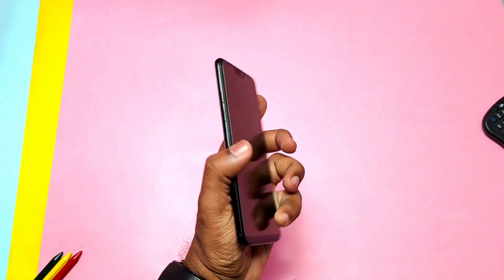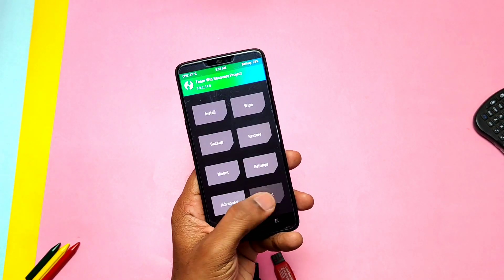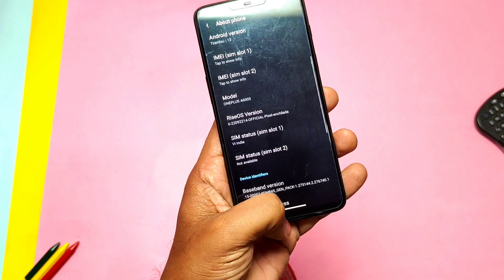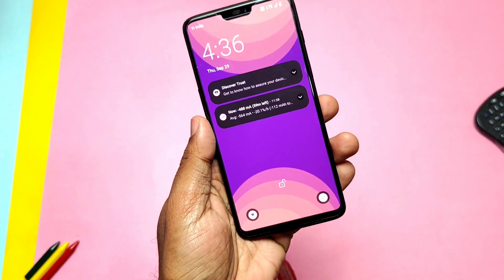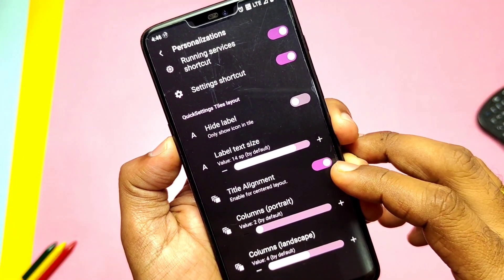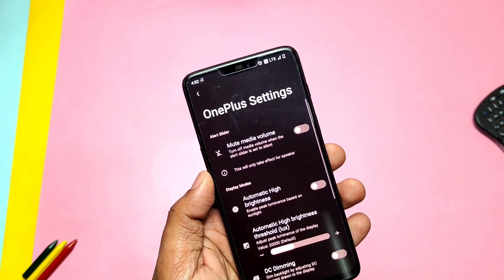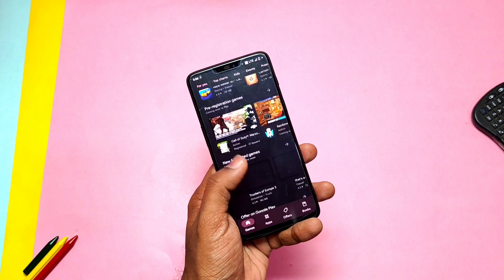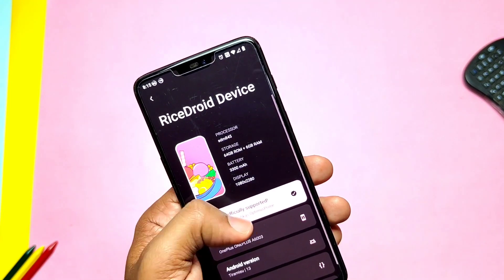Ricedroid 6.0 android 13 Tiramisu OnePlus 6+6T 22nd September: Sweet like Ice-cream!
Hey what's up guys welcome back you are watching 4U TECH so on  22nd of September developers vikas and ricrdroid team has finally released Android 13 version of ricedroid 6.0.

But before flashing that i was using latest version of cherish os 4.0 Android 13 version which is also one of the stable and most customisable Android 13 based rom.
You can check it's video from icard.

As most of top performing Android 12 roms devlopment has been stopped   like syberia, evolution X, nameless, awaken os,

 Now the only hope is remained in the form of these regular maintained roms like cherish OS  and ricrdroid.
Flashing process is like old build that you can check from icard.
I did the flashing and througly tested this rom, it's customisation features, stability and performance.
So watch the video till the end if you want my Final verdict to upgrade from Android 12 ricedroid to Android 13 based ricrdroid.

TWRP:
ONEPLUS 6

ONEPLUS 6T

Flashing process:
if you are coming from another rom then boot to fastbboot then do

the flash twrp given above using following command

fastboot boot twrp.img

phone boots to twrp in twrp tap advance and tap flash current twrp.
format data
Reboot back to twrp
now transfer all files and do flashing as shown in intro of the video.

Timeline:
00:00 Intro and imp notifications
01:39 About phone deatils & changelog
02:38 Customisation kitchen of ricedroid
05:16 OnePlus settings.
05:32 New grephen camera
05:53 safetynet, widevine , google photo unlimited backup
06:02 Performance comparison.
06:42 Battery performance and android 13 features
06:58 Final verdict